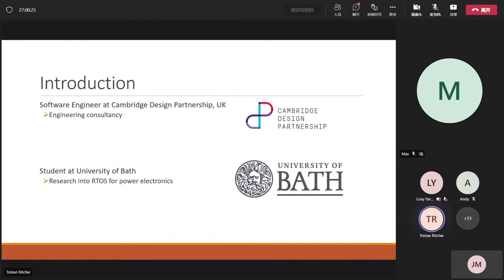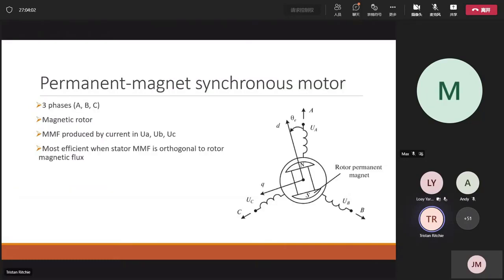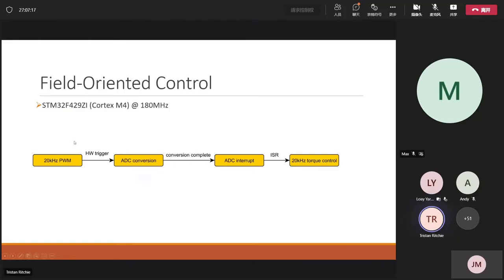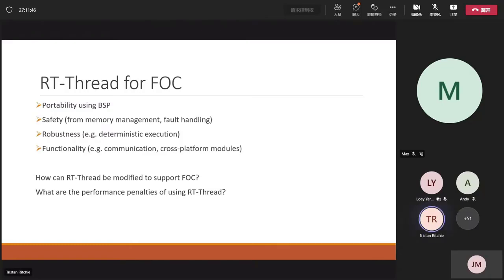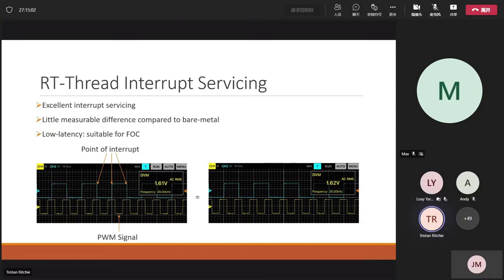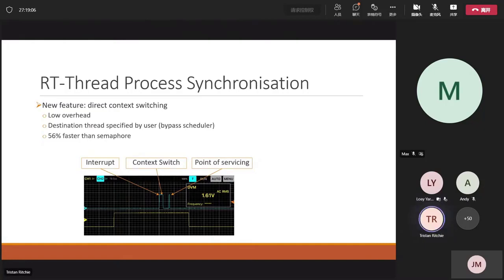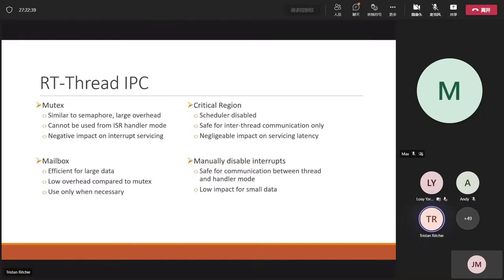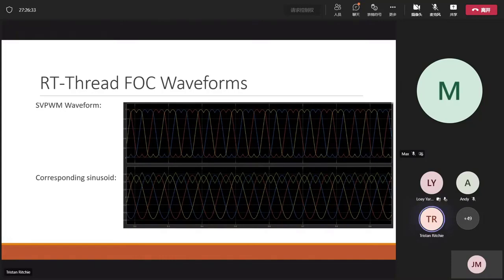RT-Thread for Field-Oriented Motor Control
In this video, Tristan Ritchie, BEng Computer Systems Engineering from the University of Bath, introduces the RT-Thread for Field-Oriented Motor Control.